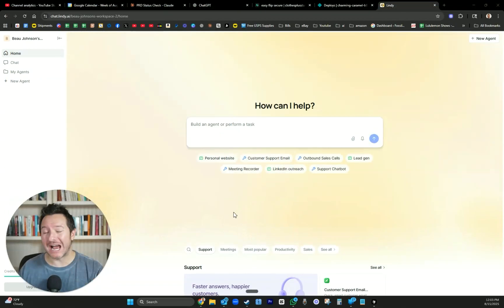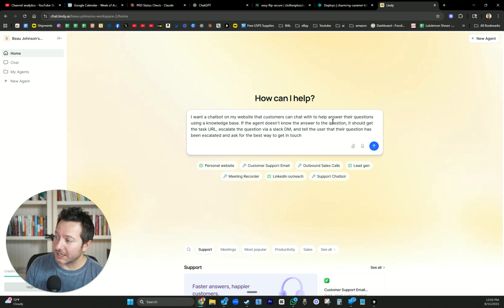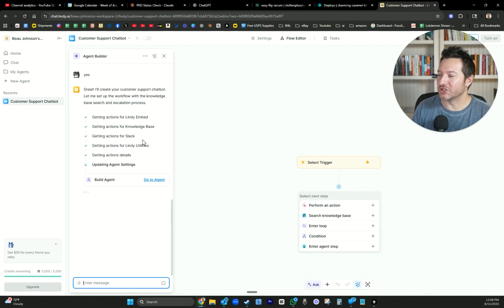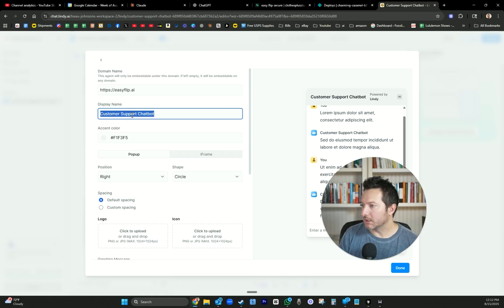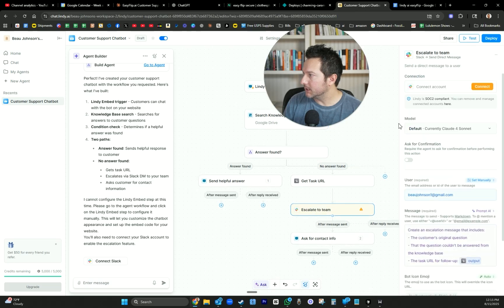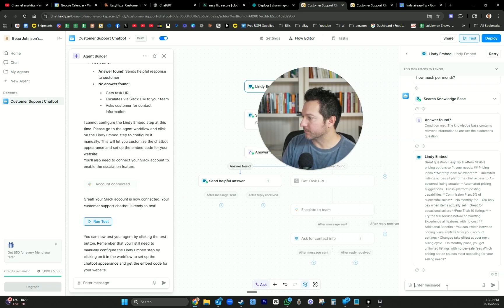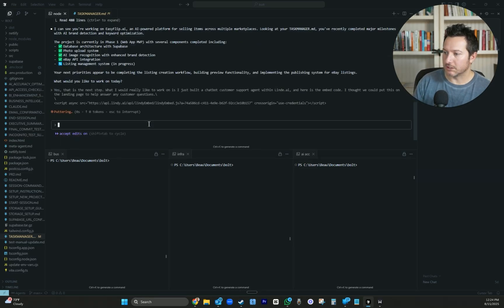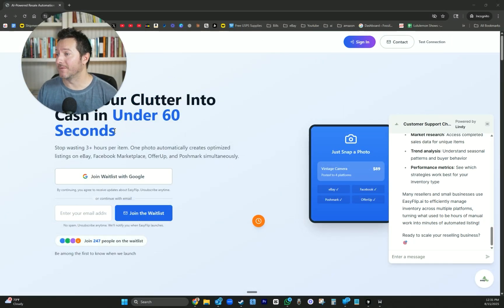Build AI Agents Using Lindy AI In 13 Minutes (Copy Me)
Welcome to Build in Public!

I’m a beginner on a journey to build startup ideas from scratch—one line of code at a time. Join me as I vibe-code real projects, share my detailed thought process, and document the wins, mistakes, and everything in between. If you’re learning to build your own thing or just love watching ideas come to life, you’re in the right place.